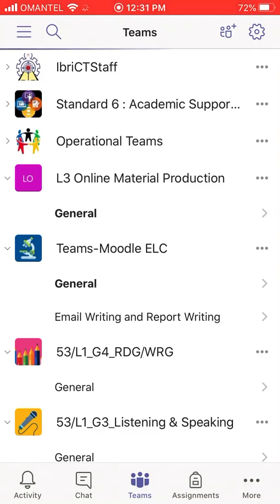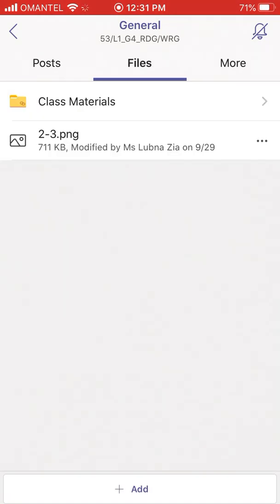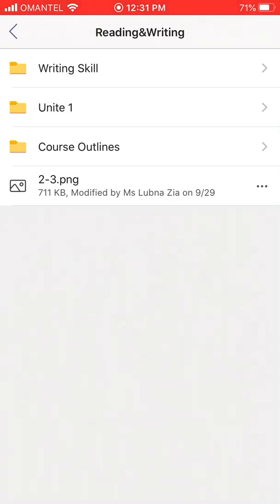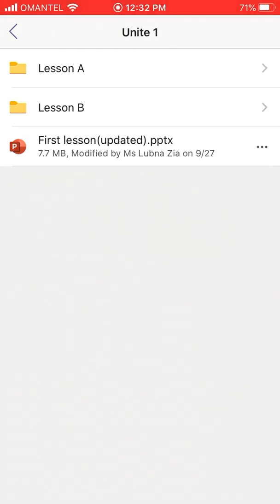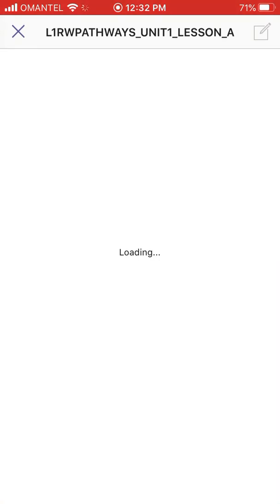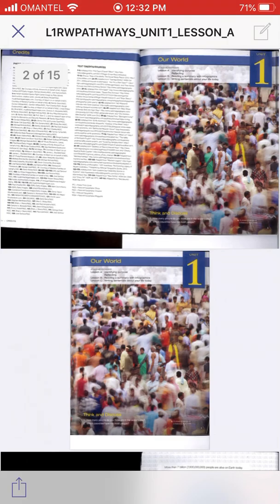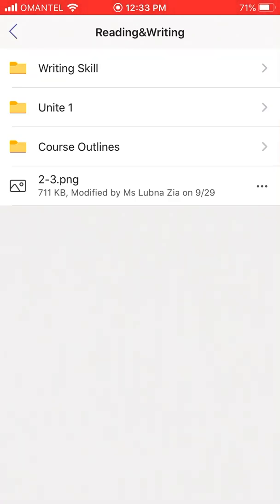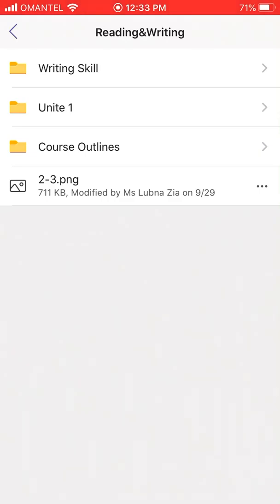How to access class material folder on MS Teams.